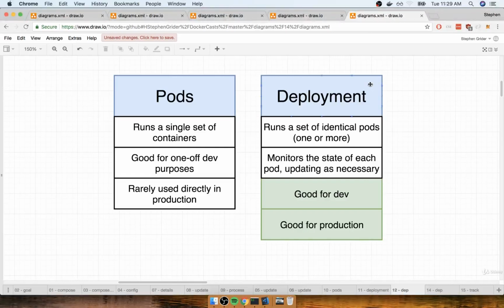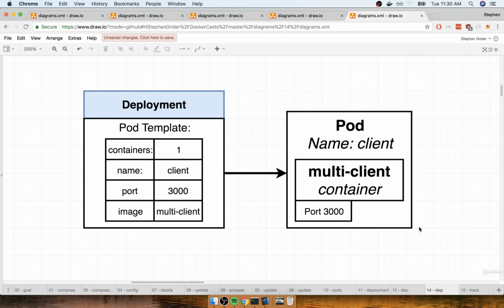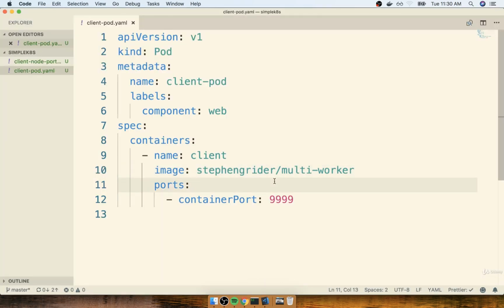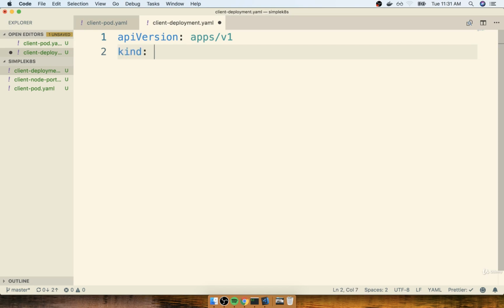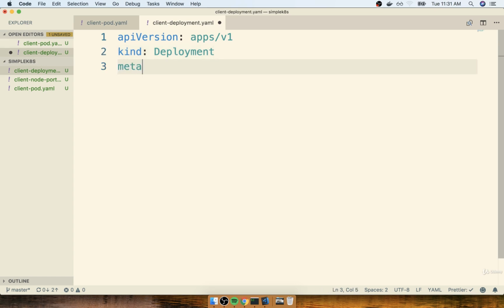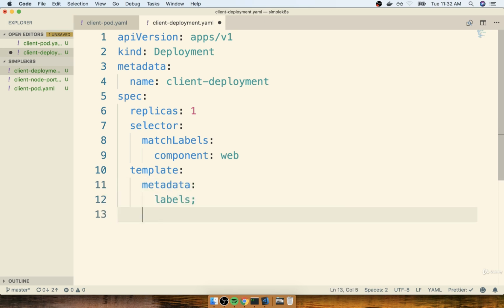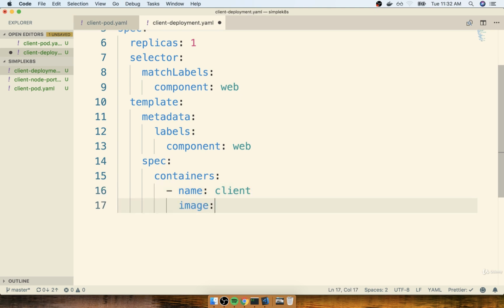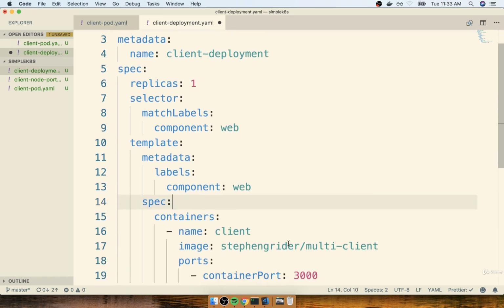206-deployment configure file